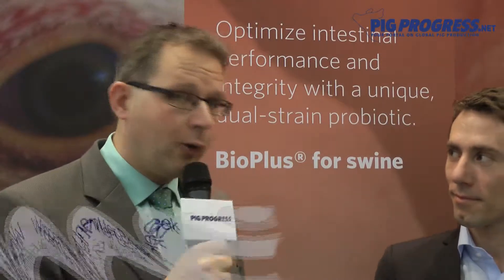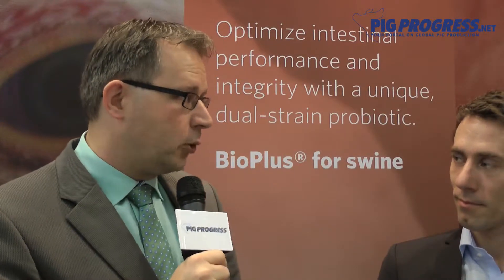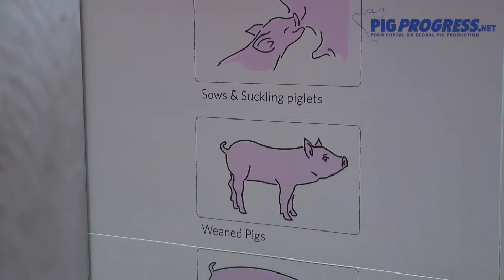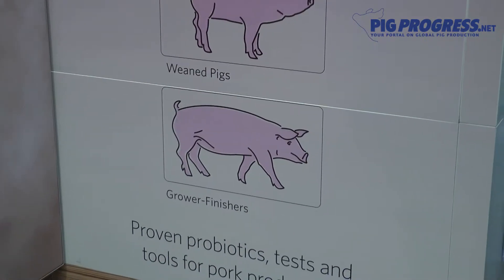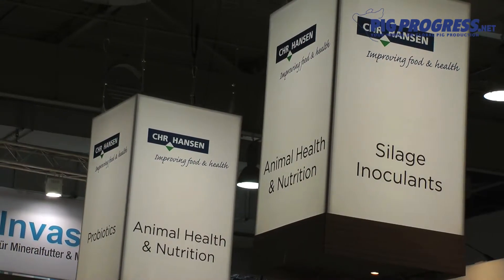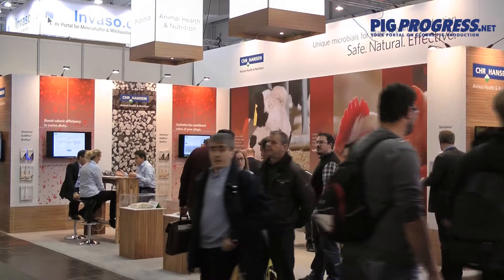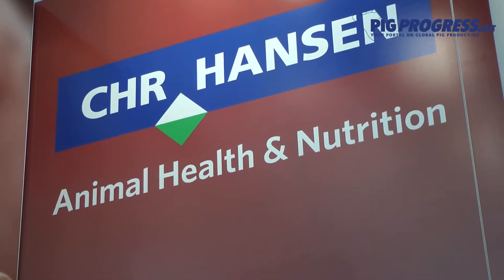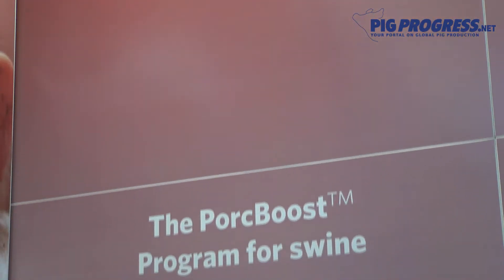Pig Progress meets Chr Hansen at EuroTier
During EuroTier this November, Pig Progress met with Chr Hansen to hear about their PorcBoost program and the benefits it can offer pork producers. Vincent ter Beek, editor of Pig Progress spoke with Gorm Madsen and Lars-Inge Olssen who explained all.